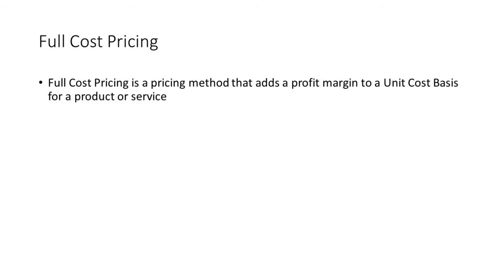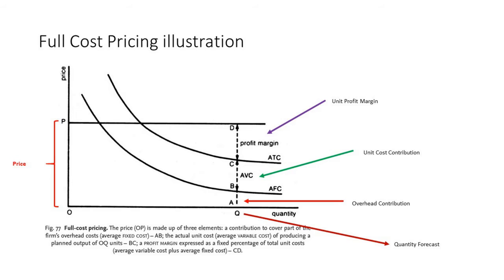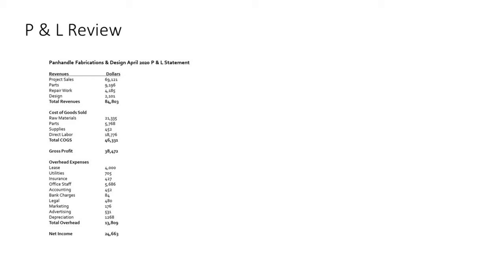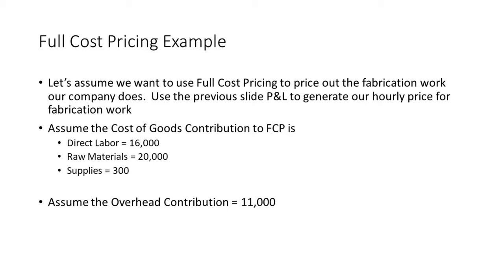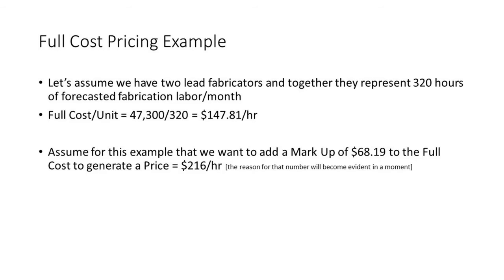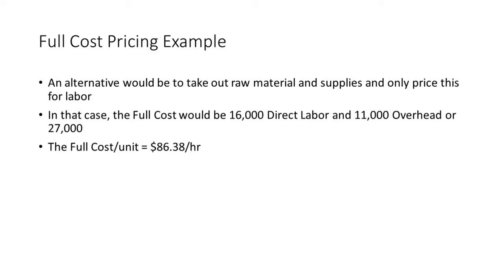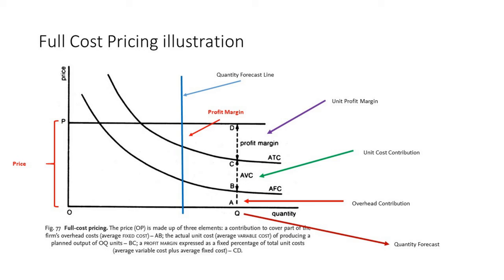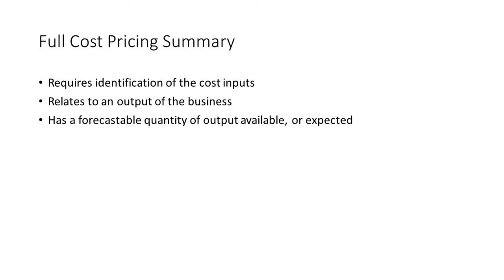The Pricing Channel: Video 13 Full Cost Pricing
In this video we describe the methodology for building up a Full Cost Price using both Direct Cost components and Overhead Cost components of cost.  The key value of Full Cost Pricing is the ability to relate a known quantity of output of our business to the unknown needs of various customers we service with out output.  Once a customer consumes a certain amount of output, we can then deliver the price or charge for the amount of output consumed.